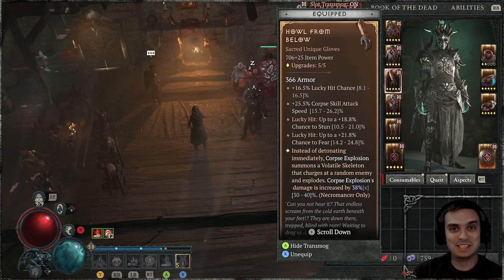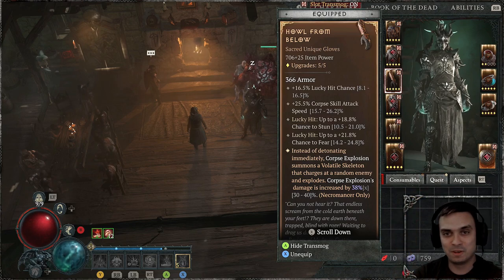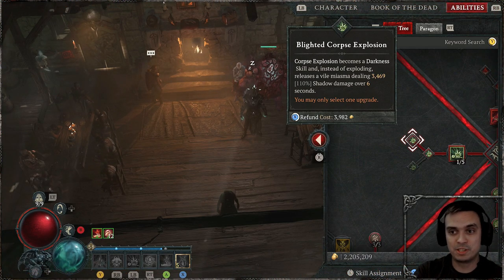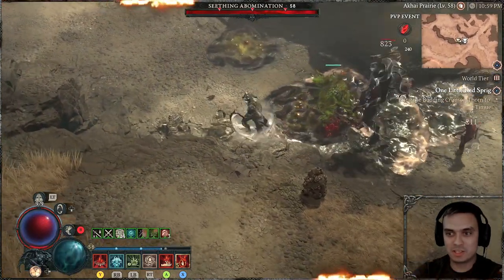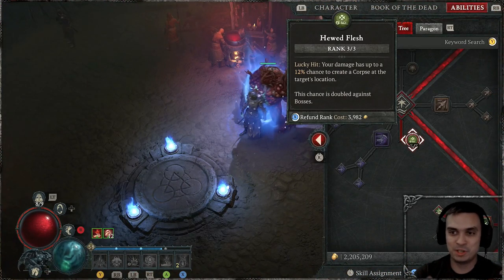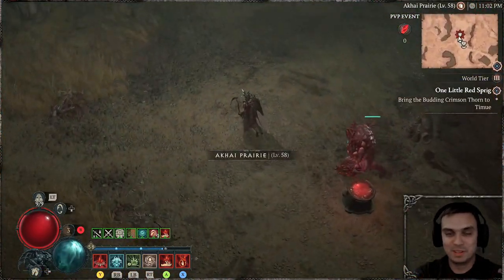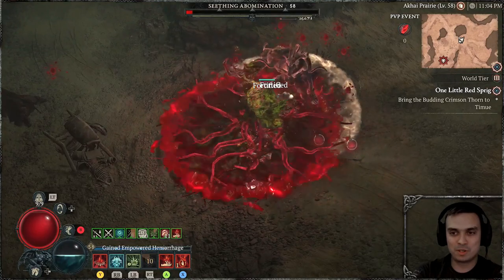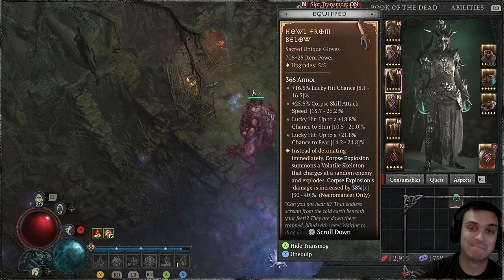Diablo 4 Howl From Below Necromancer Unique Gloves are GREAT for Offense and Defense!